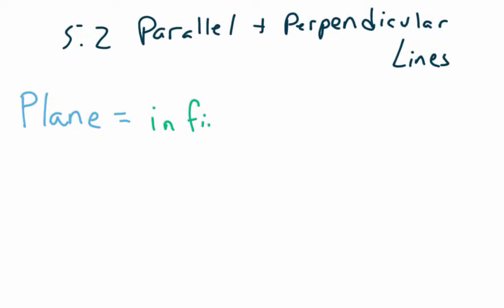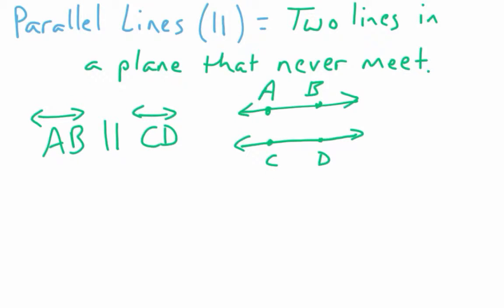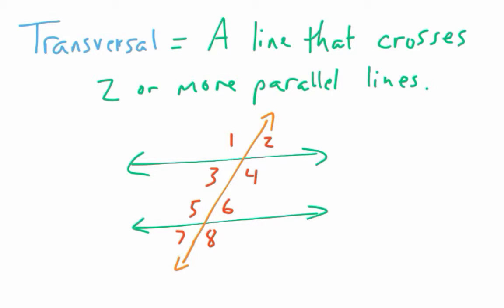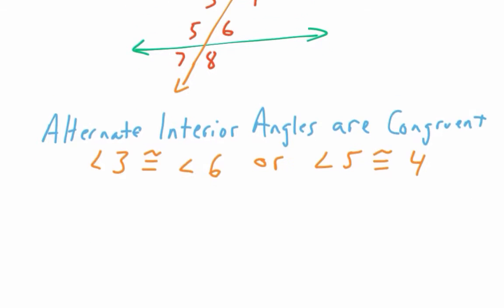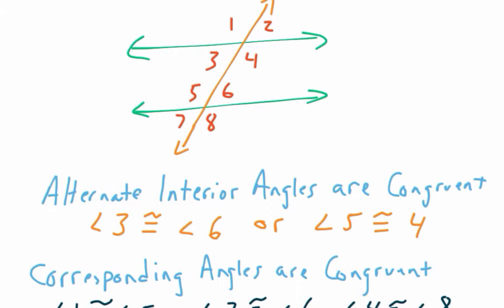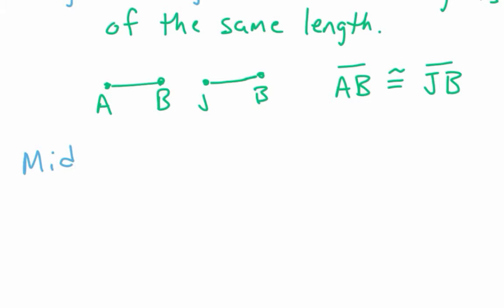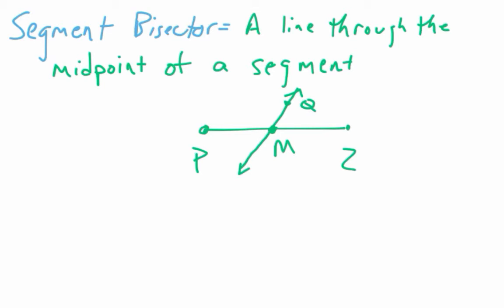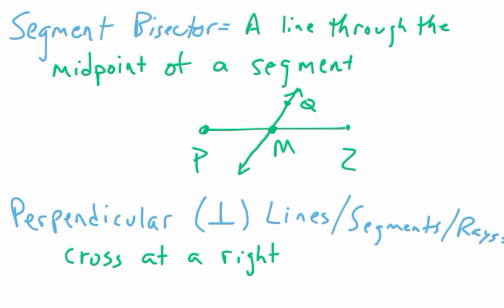Math 7: 5.2 Parallel & Perpendicular Lines